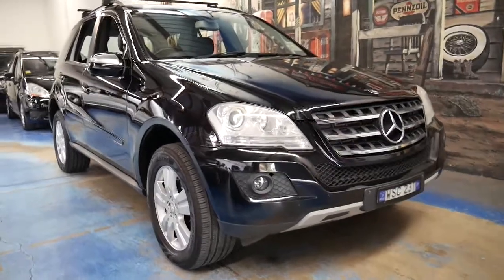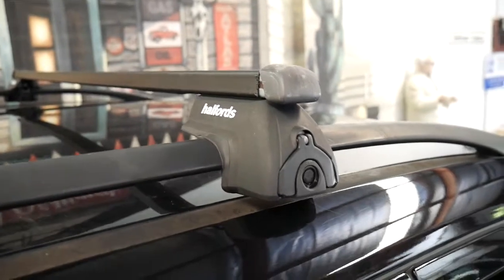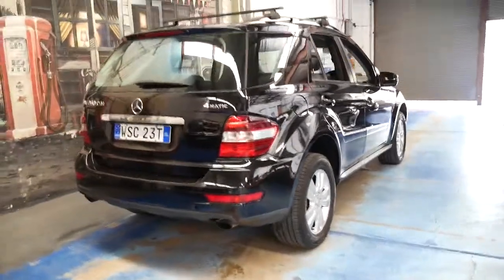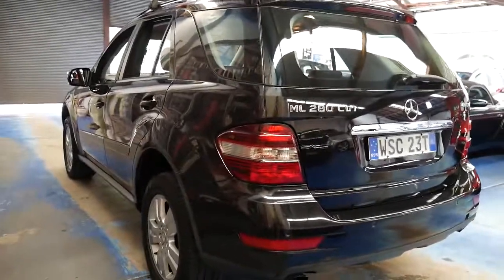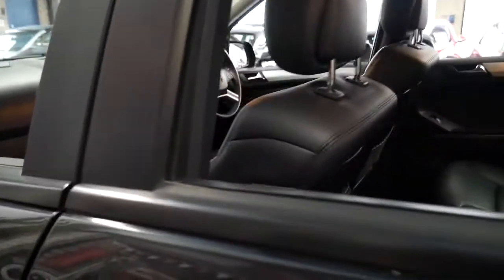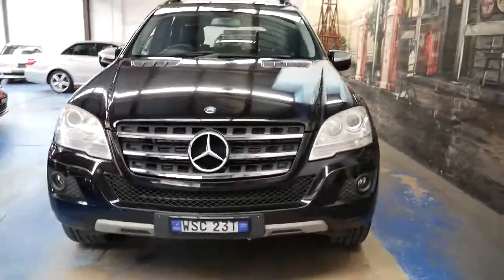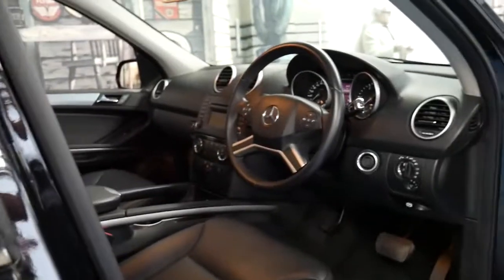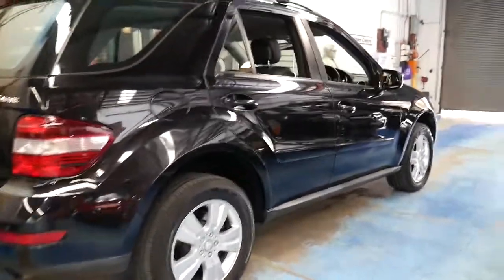2008 MY09 Mercedes Benz ML280 CDi Black 85K!